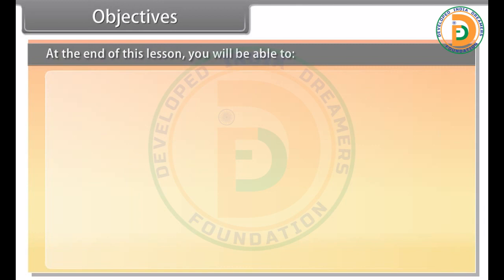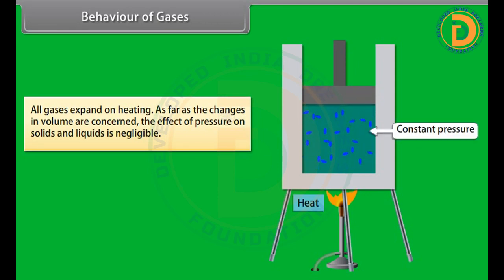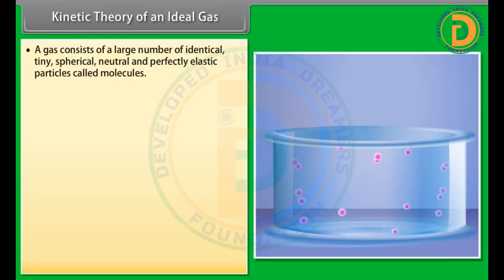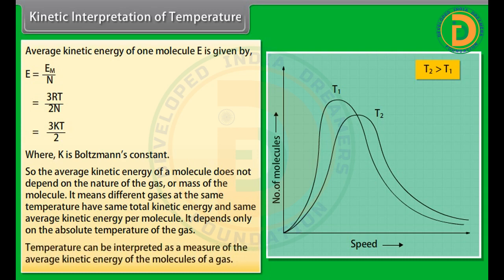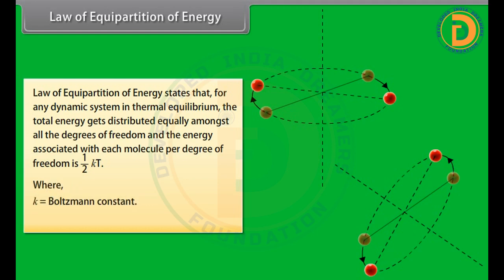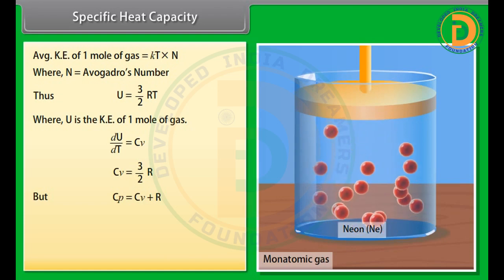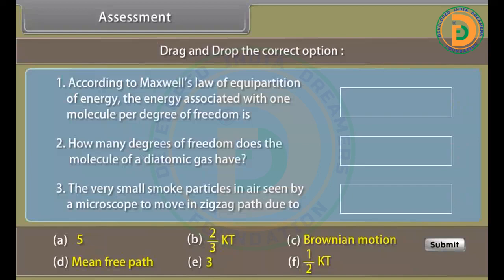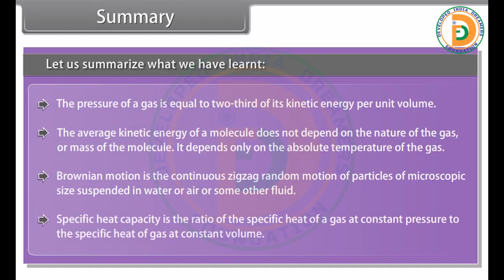Class 11th EM PHYSICS Kinetic Theory